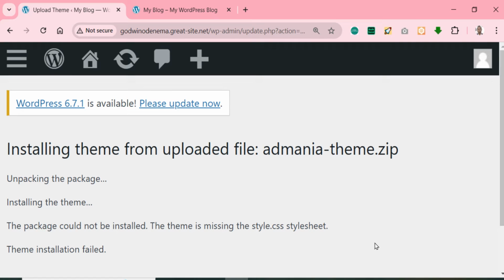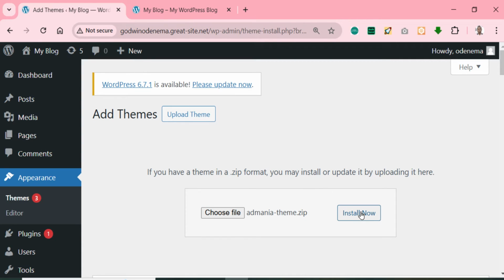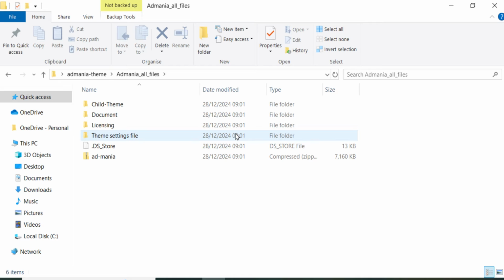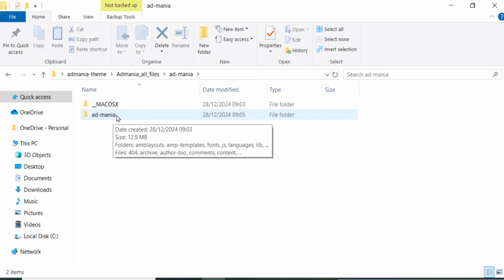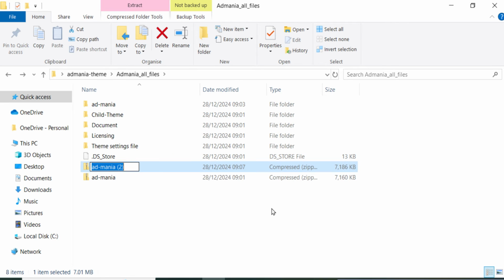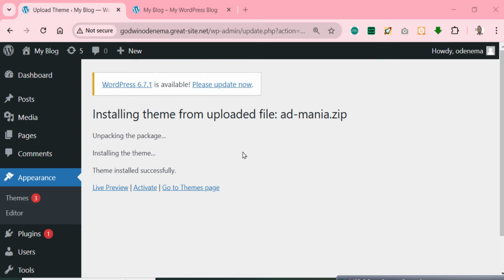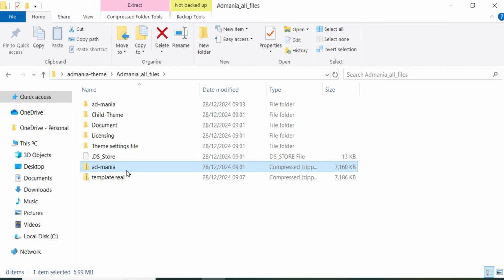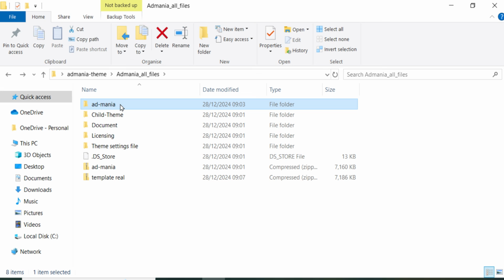The package could not be installed The theme is missing the style CSS stylesheet Theme installation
Fix Theme Installation Error: "The Package Could Not Be Installed. The Theme Is Missing the Style CSS Stylesheet" - Easy Solution!

Are you getting the error message "The package could not be installed. The theme is missing the style.css stylesheet" when trying to install a WordPress theme? Don’t worry! In this tutorial, we'll show you the quick and easy fix for this common WordPress theme installation issue.

This error usually occurs when you try to upload an unzipped theme folder. The solution is simple: make sure you're uploading the correct ZIP file of the theme, which includes the style.css stylesheet. We'll walk you through step-by-step to fix the issue and get your WordPress theme installed successfully.

In this video, you'll learn:

Why you’re seeing the missing style.css error when uploading your WordPress theme.
The proper way to upload a WordPress theme ZIP file to avoid installation failures.
How to troubleshoot WordPress theme installation errors.
How to fix theme errors and successfully install any WordPress theme.
Whether you're a beginner or an experienced WordPress user, this video will help you solve the "The theme is missing the style.css stylesheet" error once and for all. Follow the instructions and start customizing your website today!